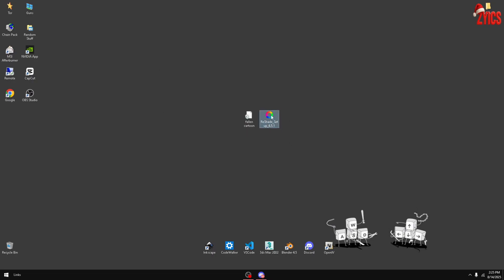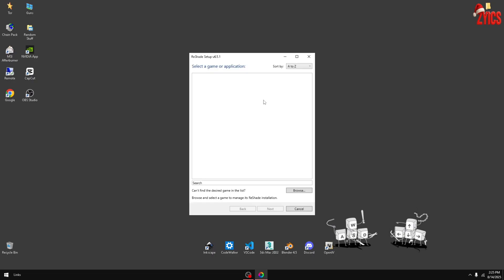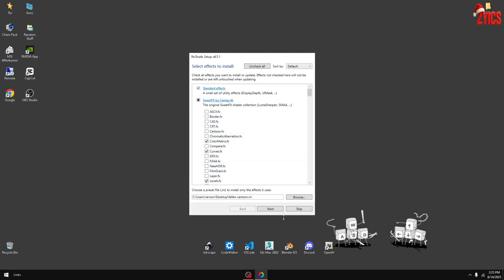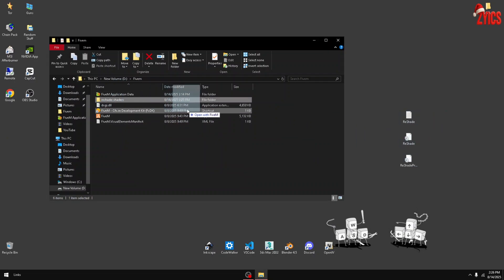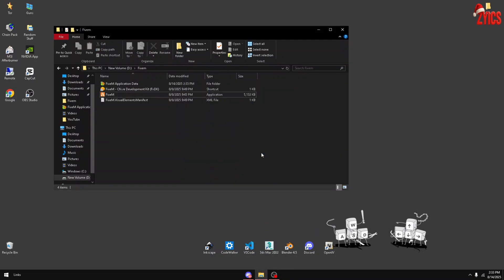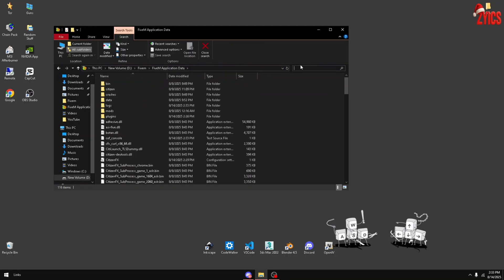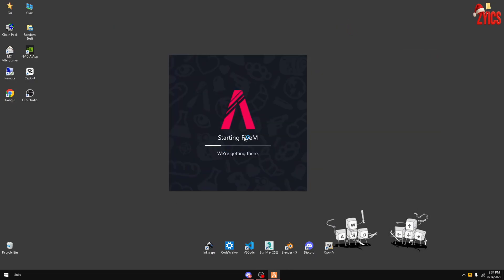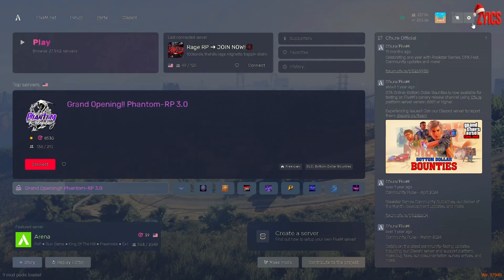How To Install Reshade In FiveM *2025* - Full Guide!